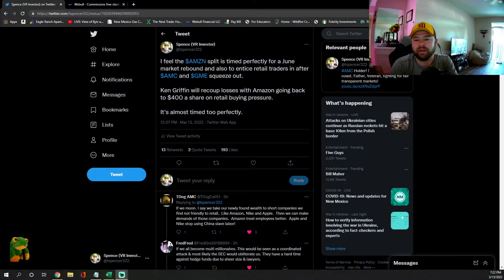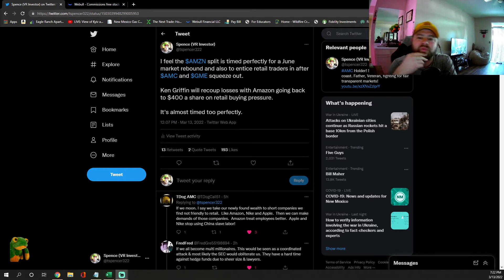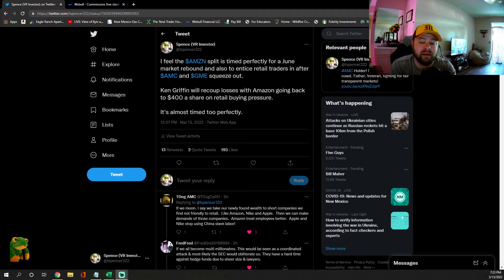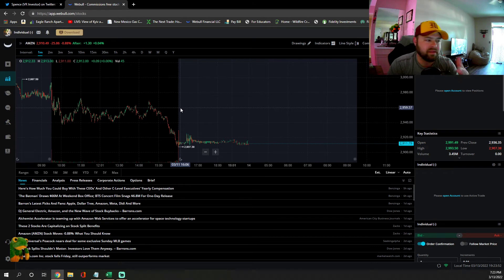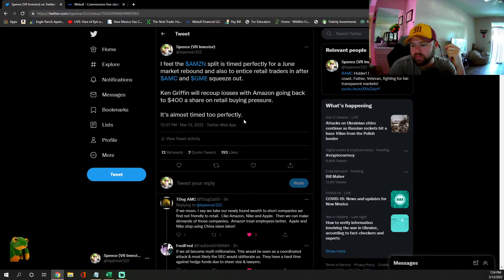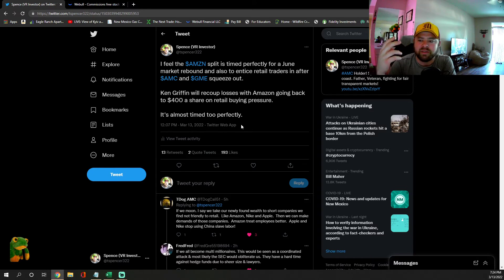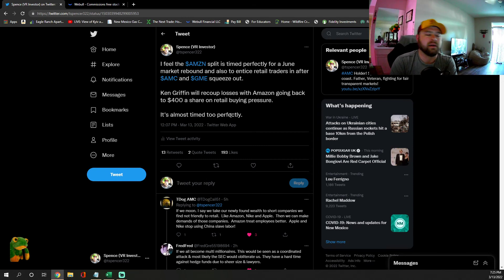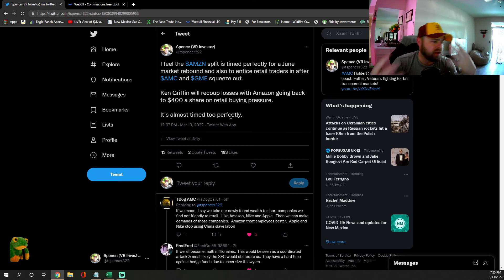AMAZON stock split a retail trap? AMC & GME squeeze time?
In this video, I cover a theory the $AMZN has chosen a stock split at this time to capitalize off retail investment traders to lure them away from the $AMC and $GME plays or to capitalize in the end off of their squeeze potential. With a 20-1 Split Amazon becomes attractive around $140 to retail investors.  Citadel owns a large position in Amazon.